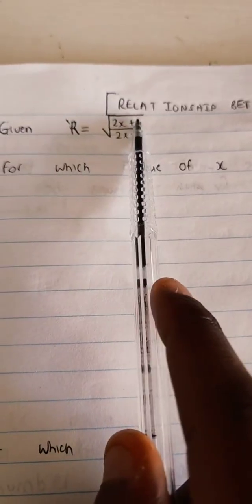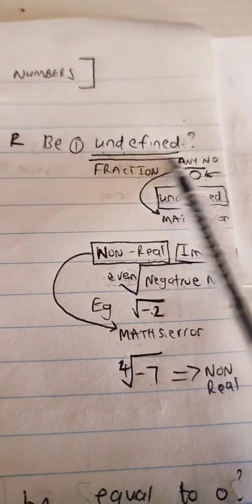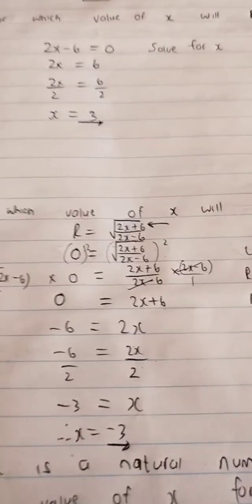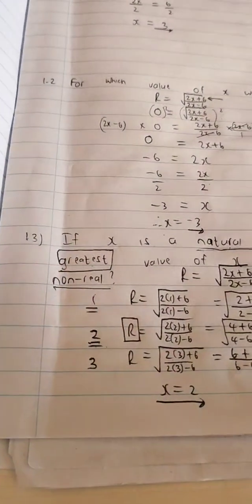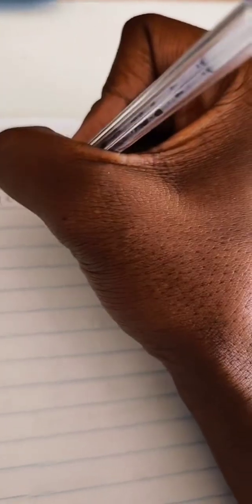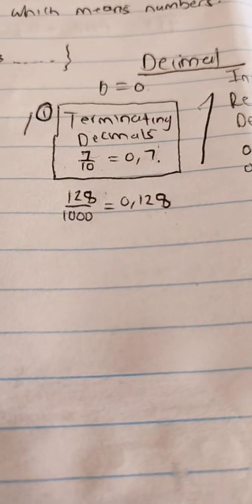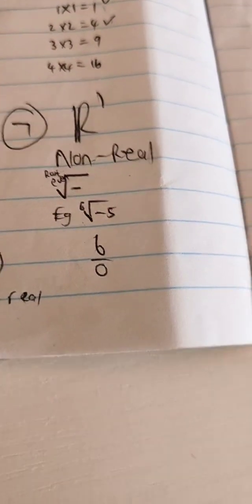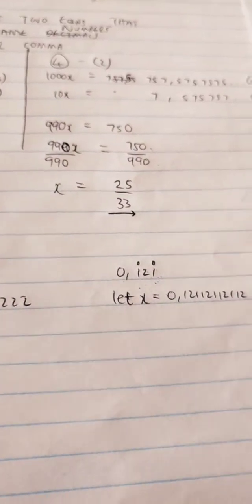Grade 10 First Maths Live 2026| Clear Understanding of Non Real VS Undefined | Lesson 1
We are back and we doing Non Real VS Undefined and take a look at the number System.